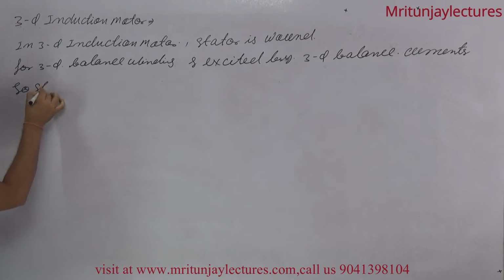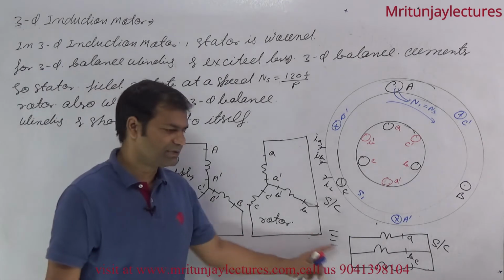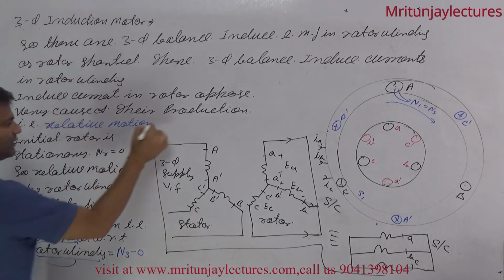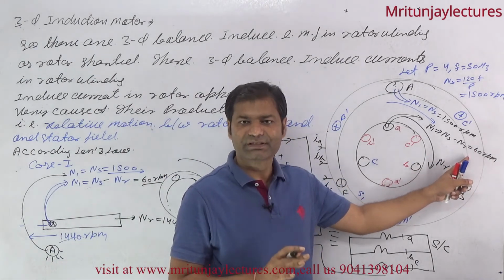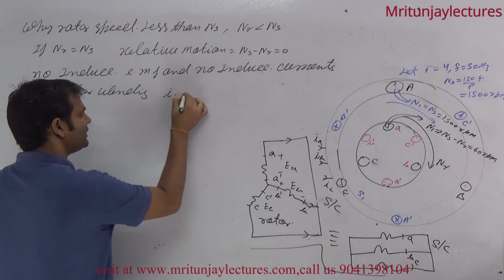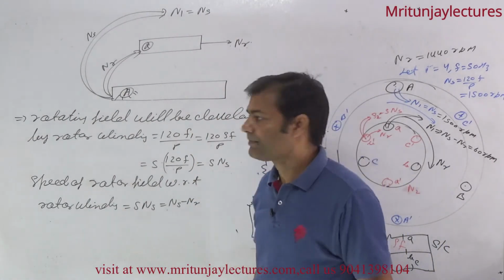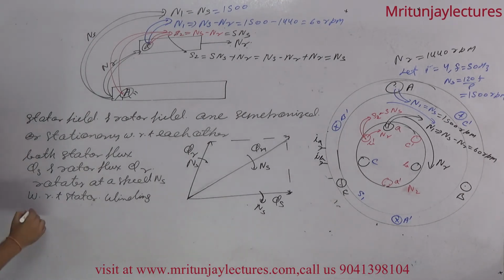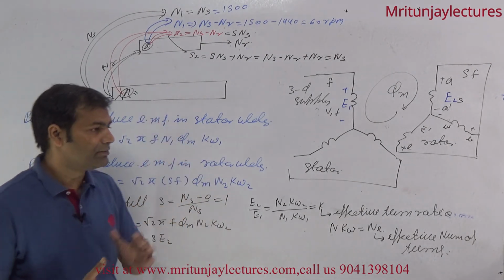4.03 Three phase Induction Motor working in English | By Mritunjay Sir | Gate2021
Question-In 3-Phase Induction Motor , 3-Phase balanced Supply given to Stator & Rotor is Short Circuited
B.Tech(EEE), M .Tech (power System) Thapar